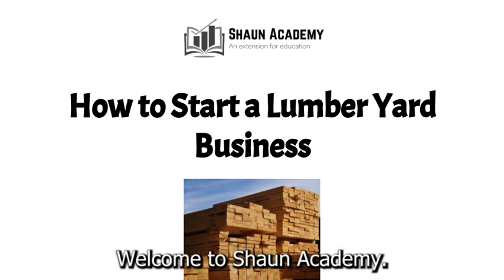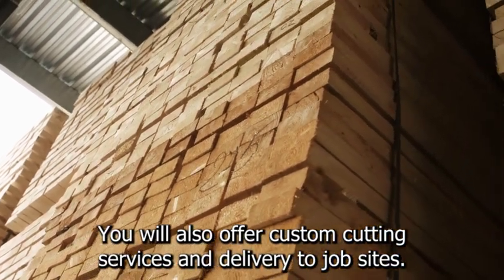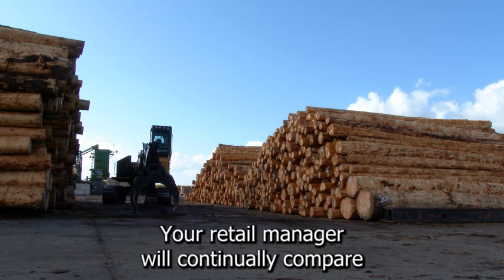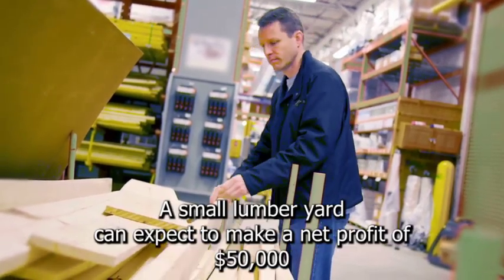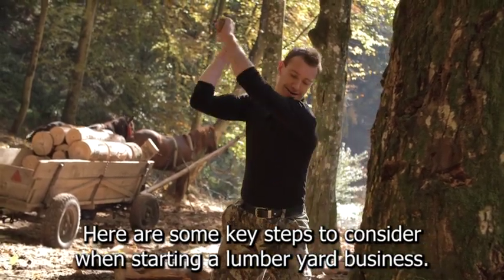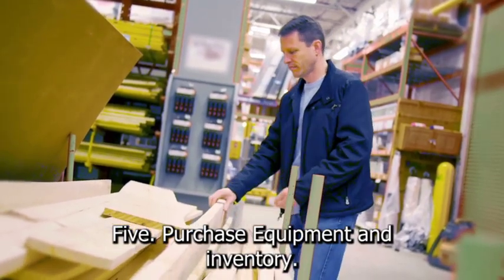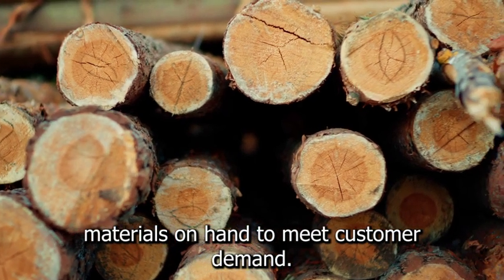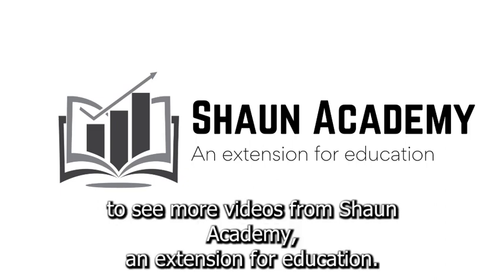How to Start a Lumber Yard Business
In this video, you will learn how to start a lumber yard business.

As the owner of a lumber yard, you will sell building materials to building contractors and property owners for renovation or new construction projects. You will keep a diverse inventory of wood cut into popular sizes as well as additional supplies like wallboard, roofing materials, hardware, and fencing. You will also provide custom cutting services and job site delivery.